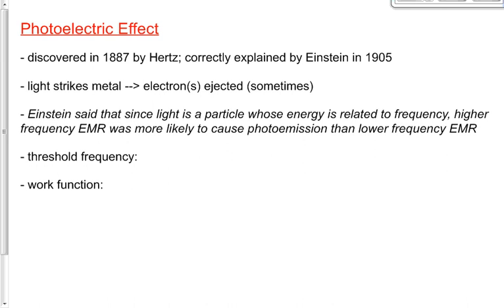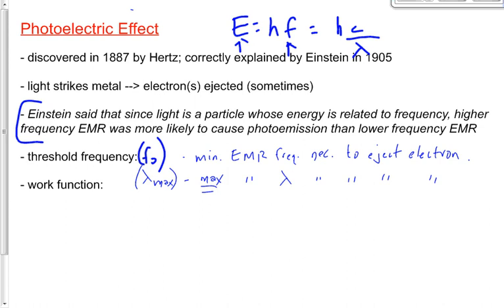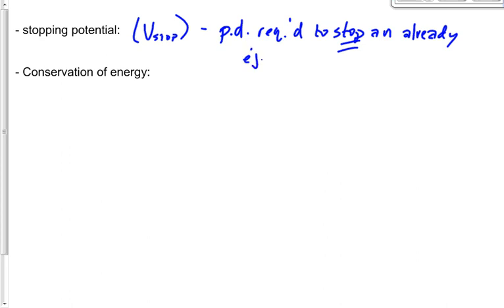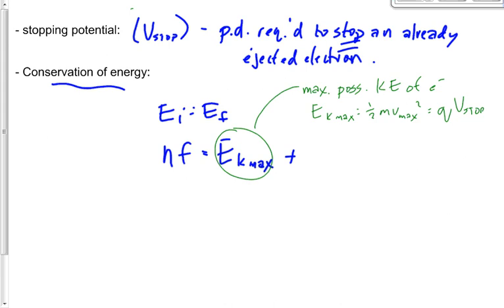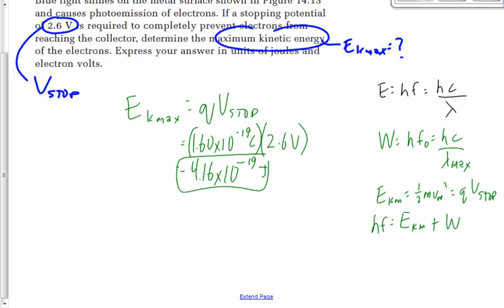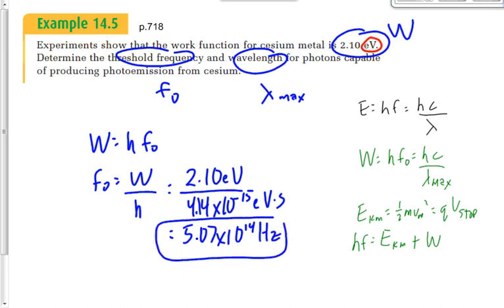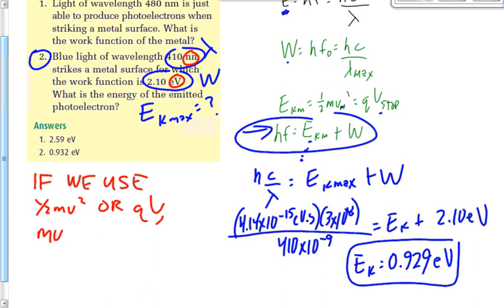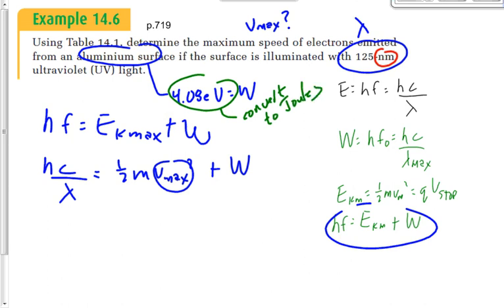(421-14S) Photoelectric Effect Continued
Continuation of the photoelectric effect, including mathematical analysis.